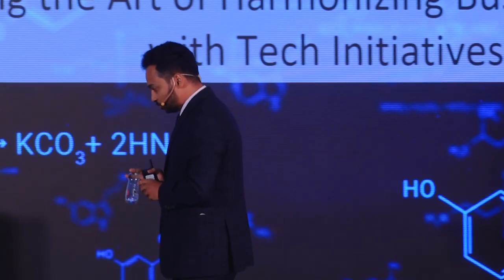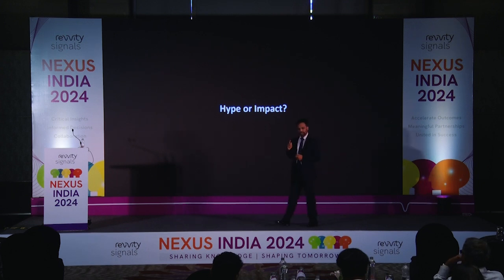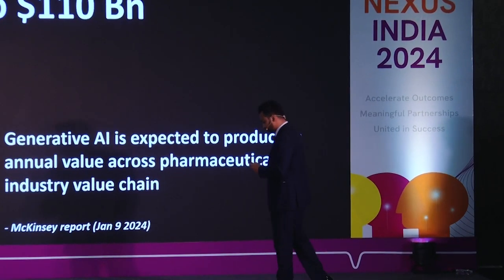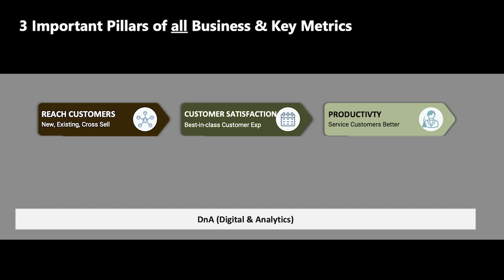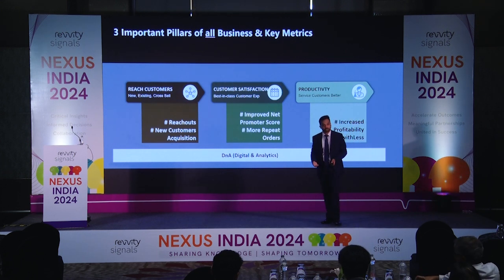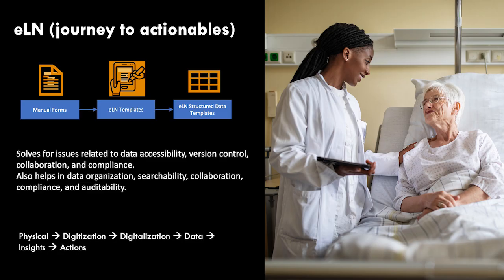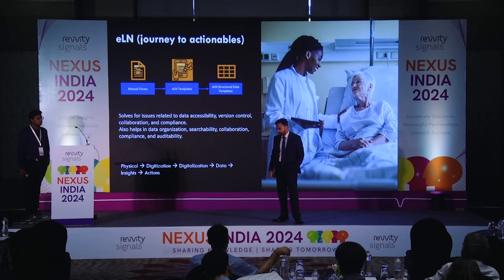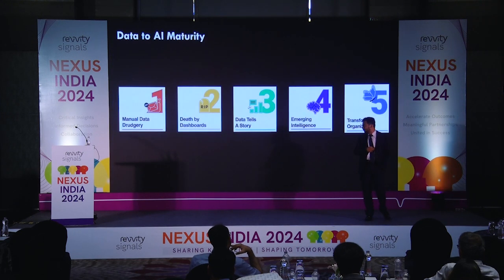NEXUS India 2024: Mastering the Art of Harmonizing Buiness with Tech Initiatives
This event is a presentation given by Tushar Zade, a business and technology leader in the pharmaceutical industry, specifically in the Contract Research, Development, and Manufacturing Organization (CRDMO) space. The focus of the presentation is on value generation using digital technologies and analytics in the pharmaceutical and contract research and development sectors.

Tushar emphasizes the importance of having a clear purpose and understanding the unmet needs of patients, which drives his work. He outlines three key business objectives: reaching customers (hunting), customer satisfaction (farming), and productivity/profitability. He discusses a roadmap for digital transformation, starting with fixing foundational systems, digitizing core processes, and enabling true digital transformation.